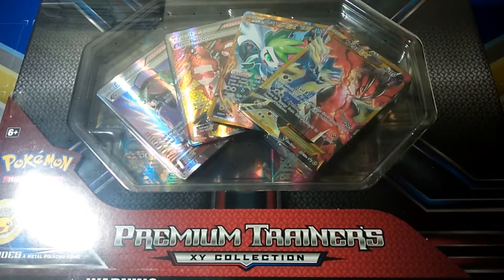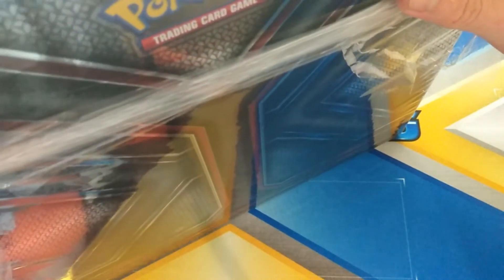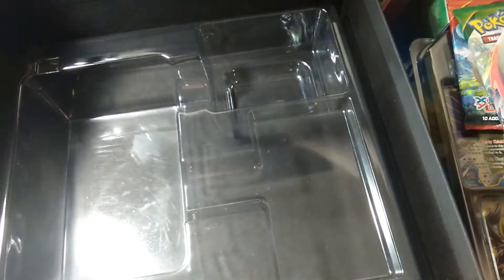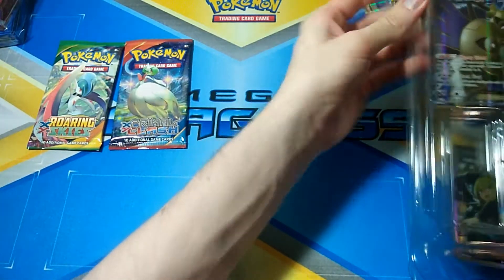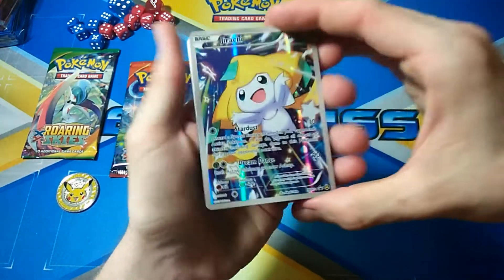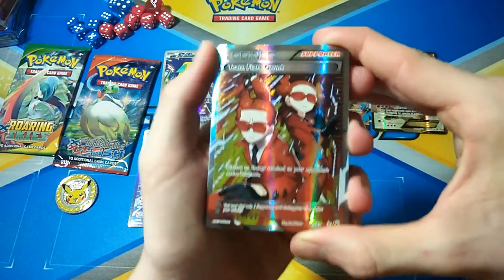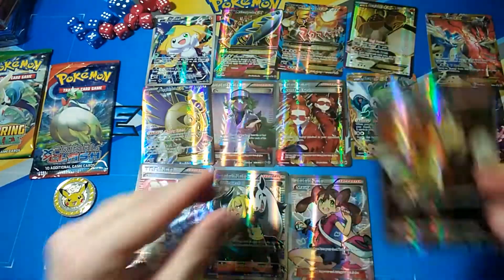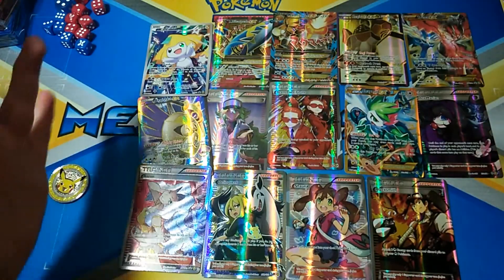Premium Trainers XY Collection Box Pokemon Opening!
In today's video we open up the massive premium trainers xy collection box, what do you guys think of this products is it worth it? Should they make more products like this?